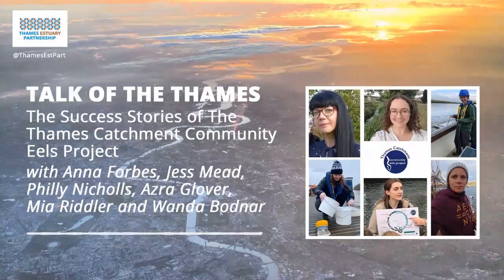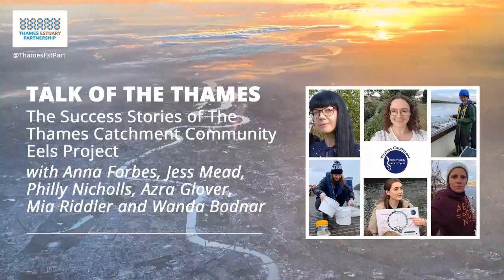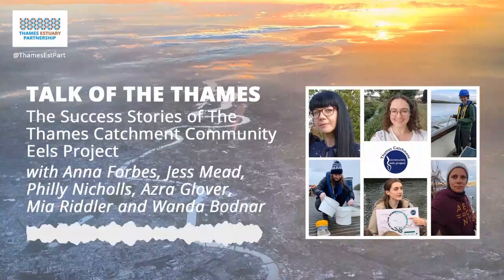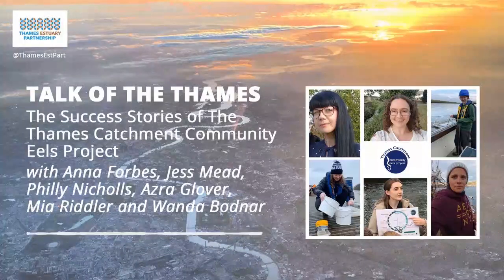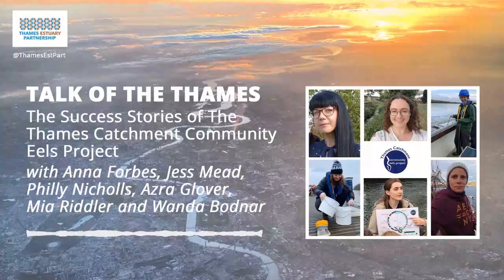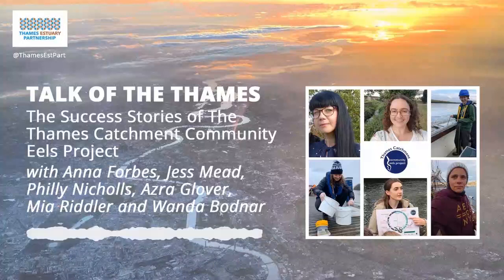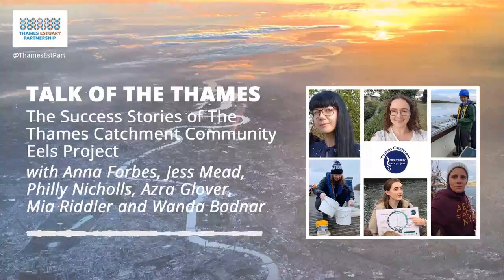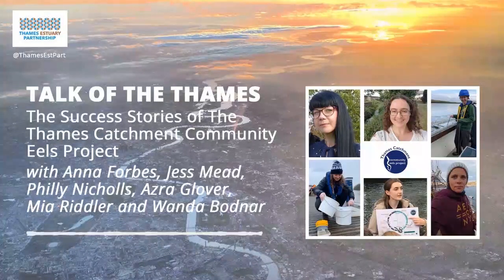Talk of the Thames - The Success Stories of The Thames Catchment Community Eels Project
Join us for a special episode released on World Fish Migration Day about The Thames Catchment Community Eels Project. We are joined by six organisations in total, Thames Rivers Trust who led the project, Action for the River Kennet, South East Rivers Trust, Thames21, Zoological Society of London and Thames Estuary Partnership.

This huge collaboration was driven to aid the long-term survival of the European eel. The result of this two year project has been useful for opening up dialogue with the Environment Agency (EA) when prioritising barriers; useful for collecting citizen science data for discovering unrecorded barriers; and for bringing in a sense of community and camaraderie within local areas including school workshops.

With special thanks to our guests speakers, listed in chronological order of speaking in the episode, Anna Forbes at Thames Rivers Trust, Jess Mead at The South East Rivers Trust, Philly Nicholls at Thames21, Mia Riddler at Action for the River Kennet, Azra Glover at Zoological Society of London, and Wanda Bodnar at Thames Estuary Partnership.

Produced and Presented by Chloe Russell.